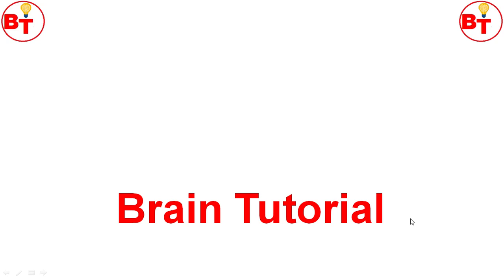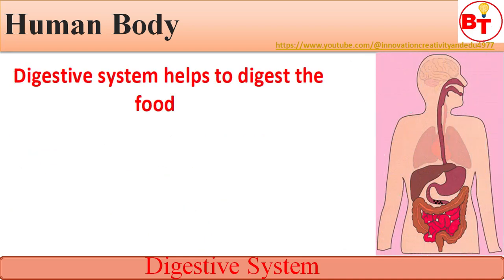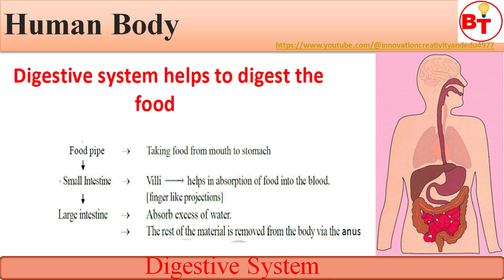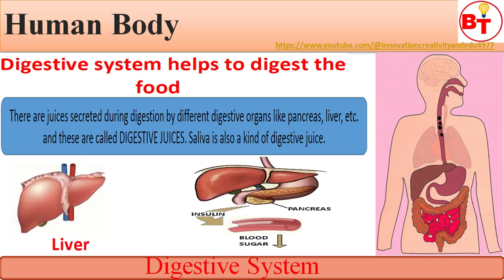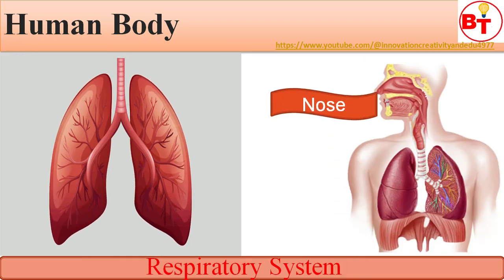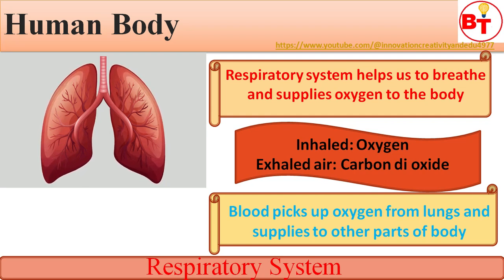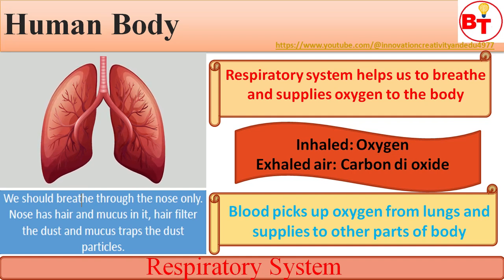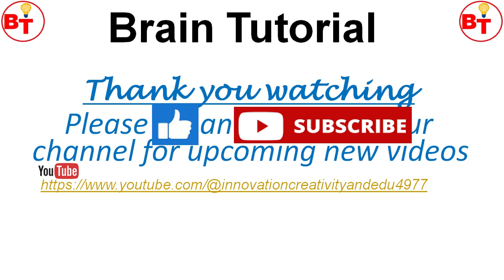Human Body and Human Body System|| Part 2|| Class 3, 4 5 6 7